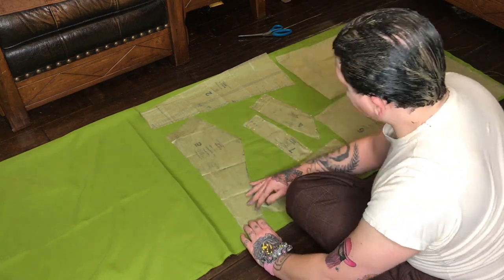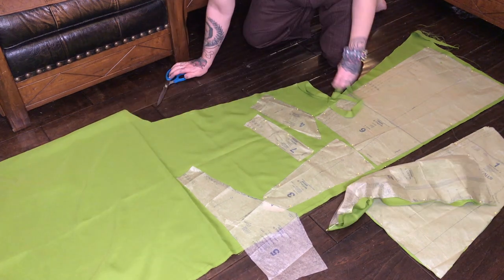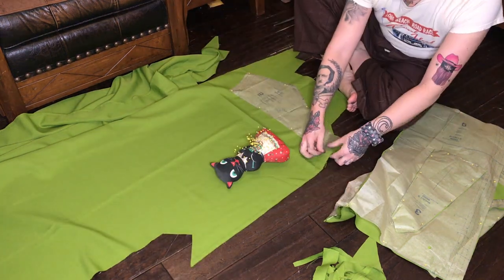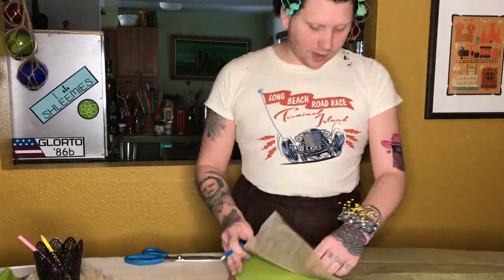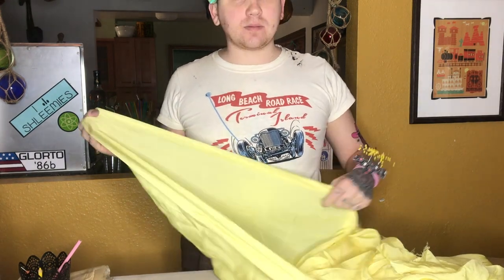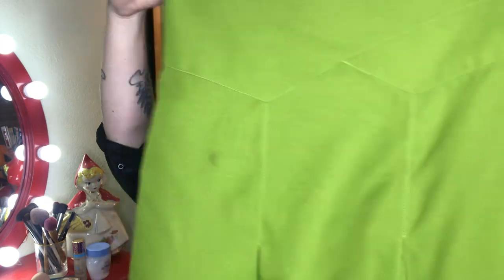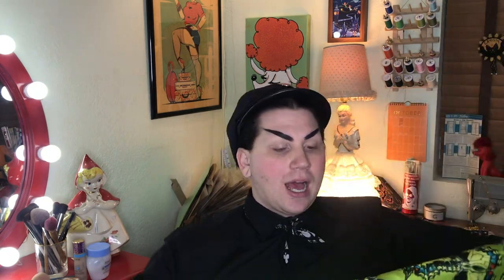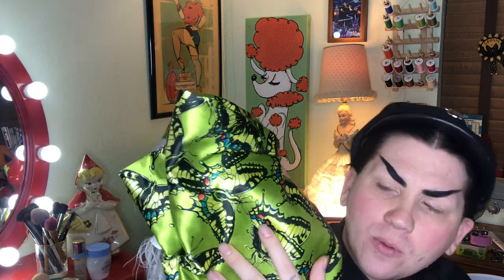Dapper Day Sewing! Fauna Disneybound!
In this kind-of-part-two video, kind-of-video of its own I am working on one of many of my special Dapper Day looks for this upcoming Fall Dapper Day 2019!
Work with me on the McCalls Pattern M6993 in style A!
After I show you the finished skirt, I update you on some other projects I talked about in my first Dapper Day video!

Are any of you also headed to Dapper Day?